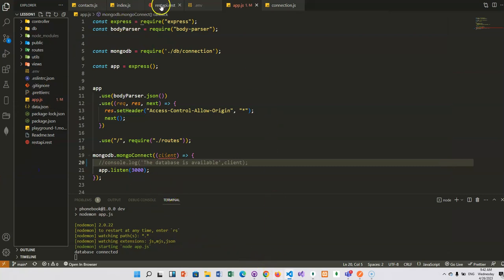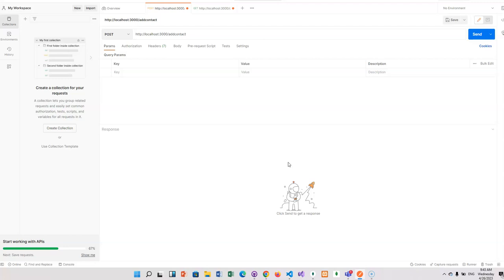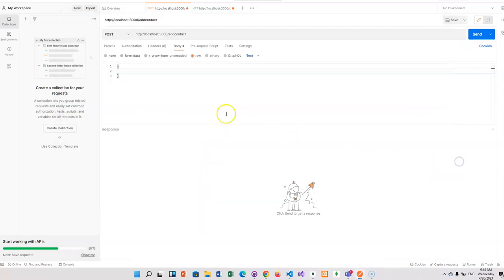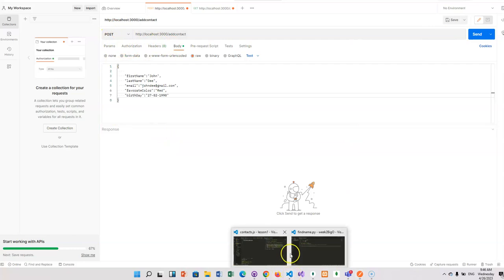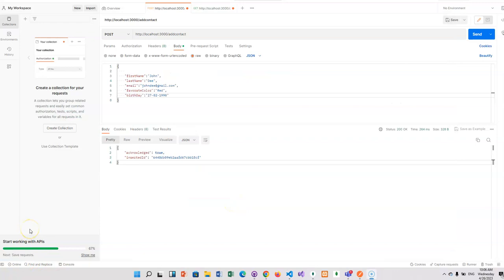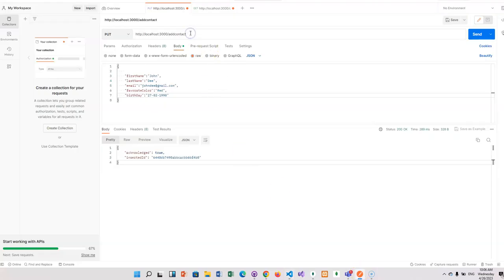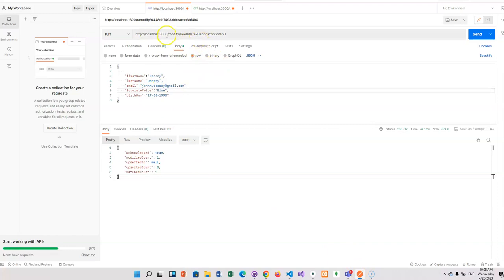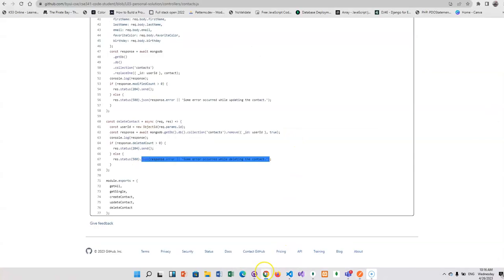Restfull web services CRUD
I go over the CRUD i added on my RestFull API project